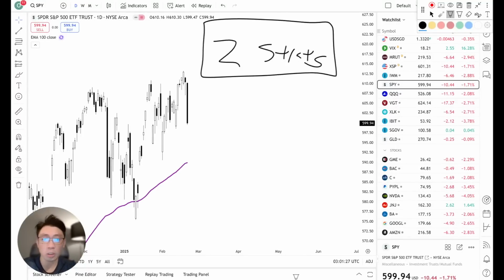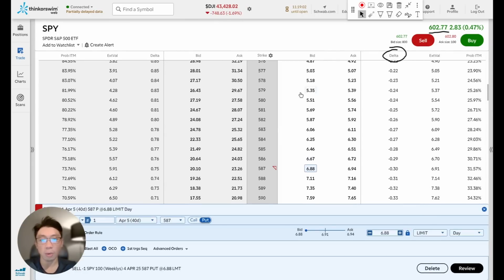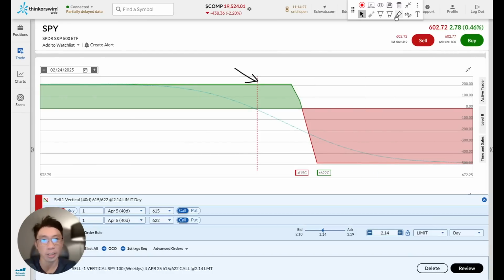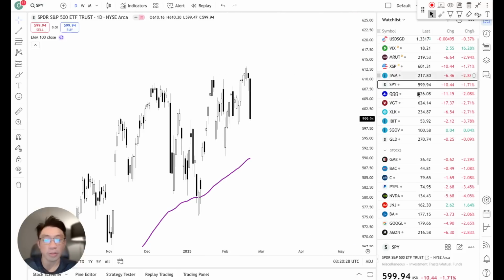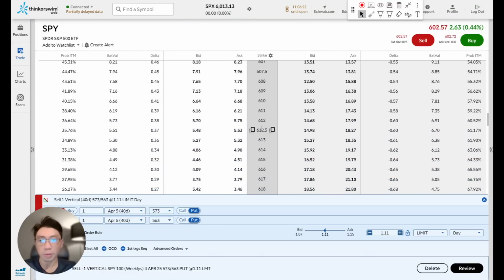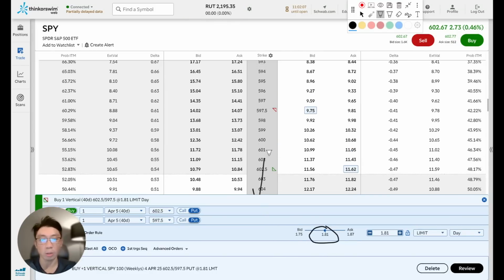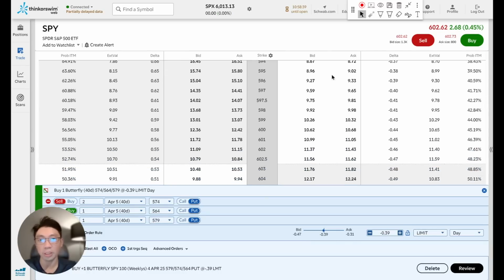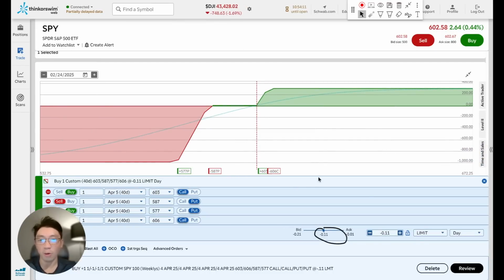The Ultimate Guide to SAFE Options Strategies (FOR BEGINNERS)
Are you overwhelmed with all the different Options Strategies? If so, then you're not alone because that's how many beginners feel as well. However, you actually ONLY need to know TWO Options Strategies and that is more than enough to generate a consistent income by combining them in a few ways. What are the TWO Options Strategies? I reveal it in this video...